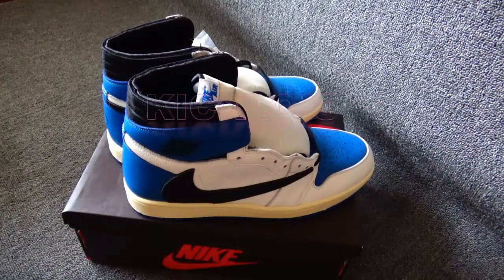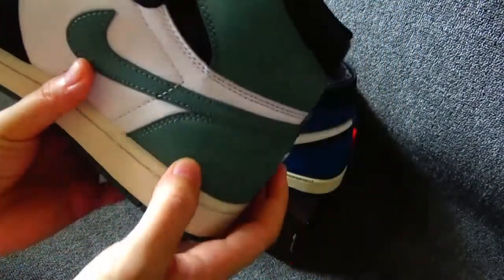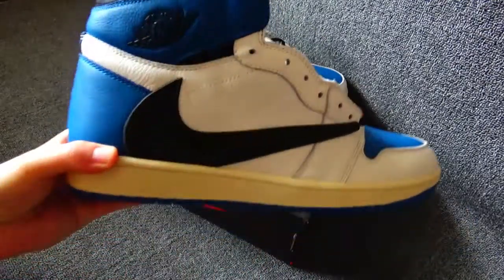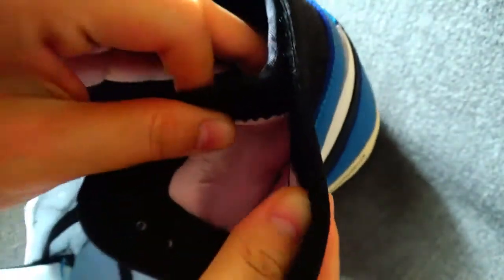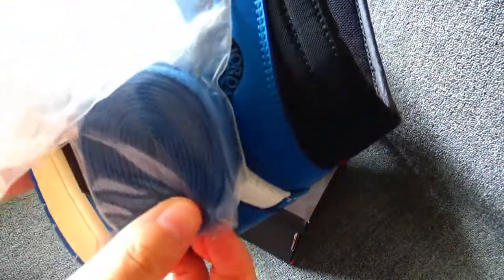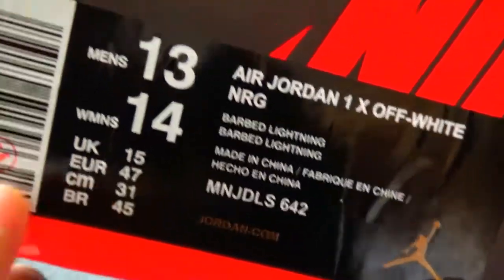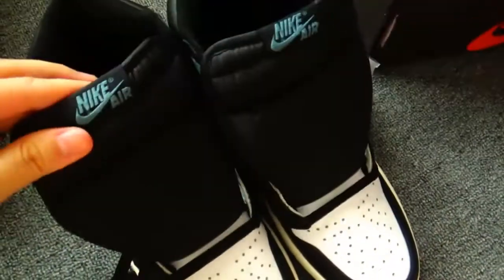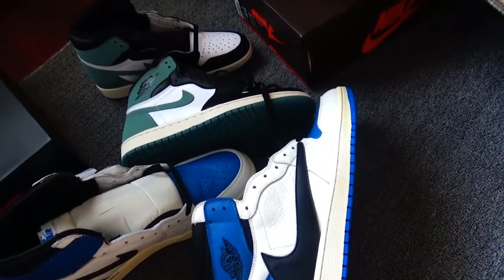EARLY REVIEW JORDAN 1 FRAGMENT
And I will try to make it better and better!

~FOLLOW ME~
INSTAGRAM kickloisbla & Kickccboost

We are sincerely want to do business with you ,We are not only have the high quality products ,but also have the best serve.